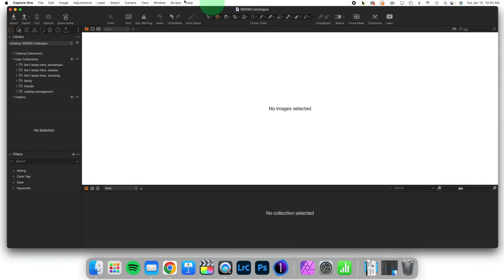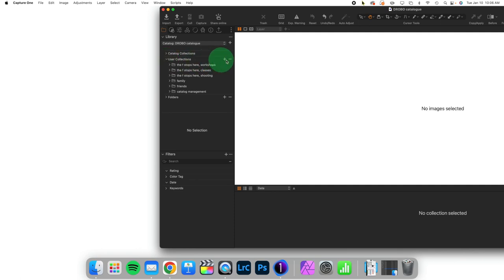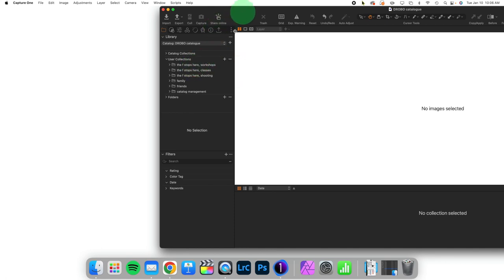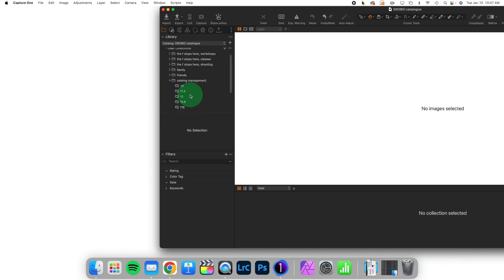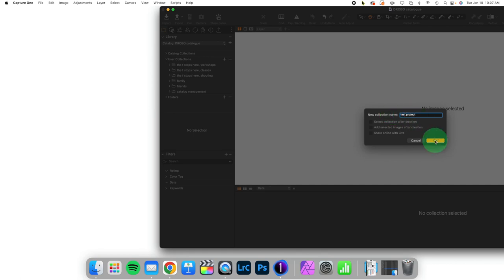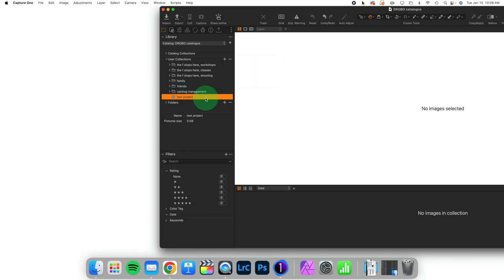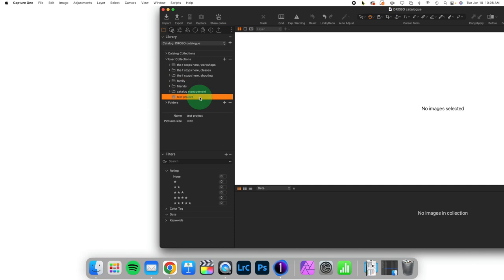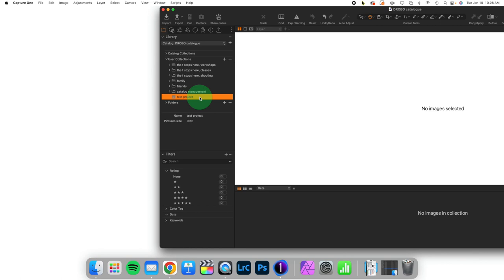The Difference Betweeen Projects and Groups: Capture One in One Minute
When organizing albums in Capture One you can use groups or projects. But what are projects and what makes them different. We will explore that today.